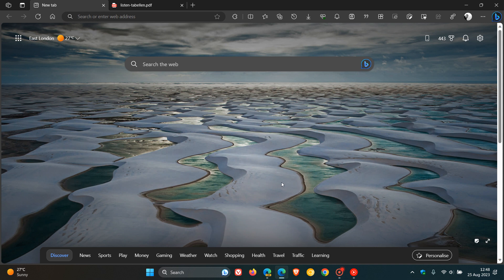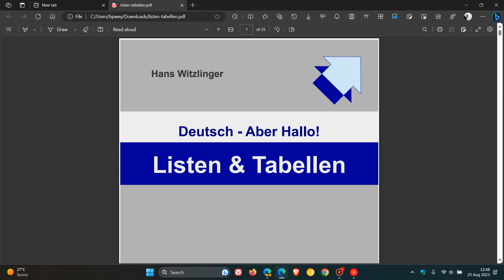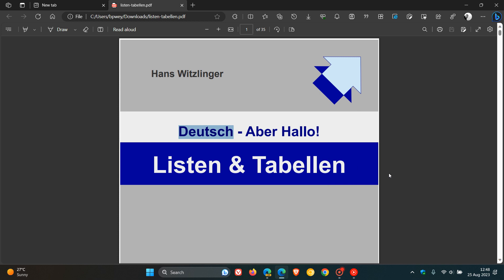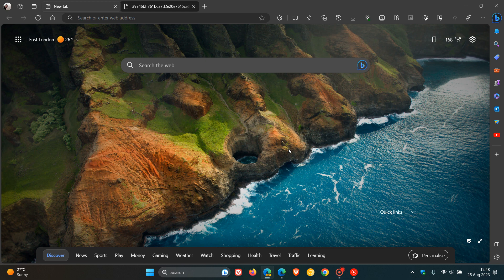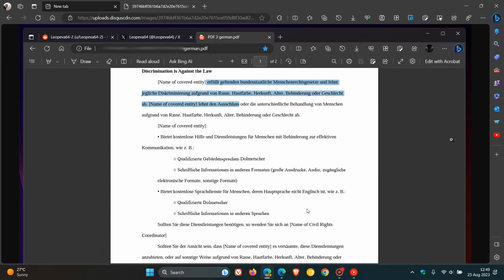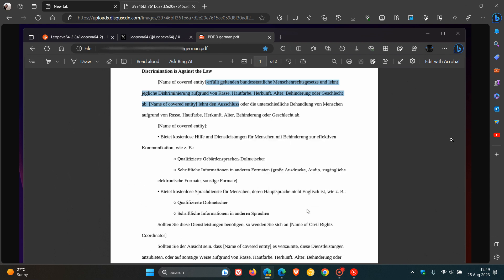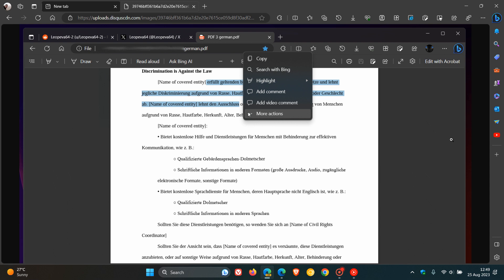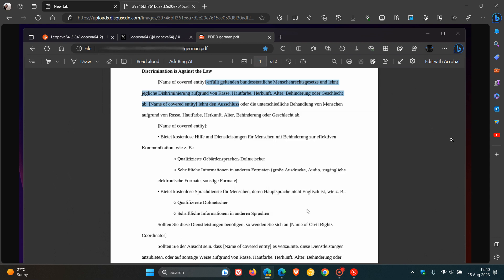Microsoft Edge's PDF Reader is getting a New Translate Feature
As posted by Leopeva64 on X, in Edge Canary 118, the PDF reader now lets you translate any selected text, and the option is no longer grayed out in the context menu.